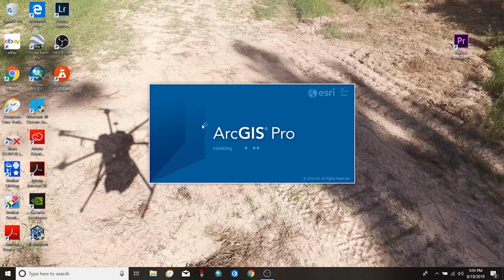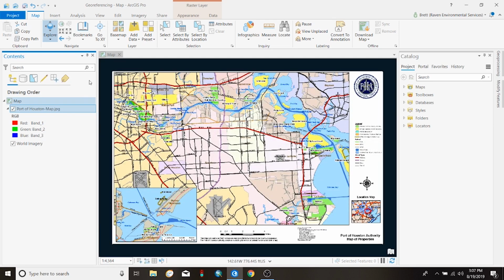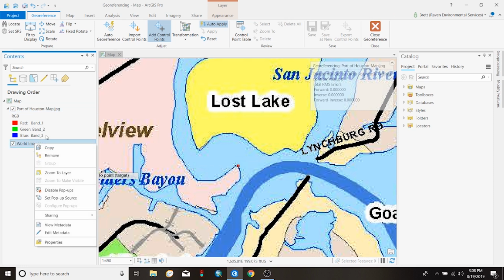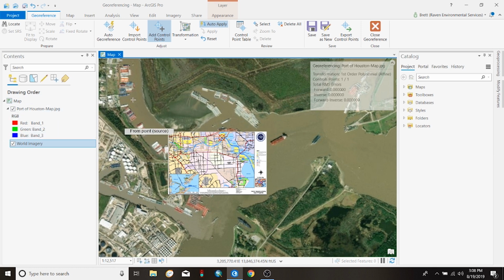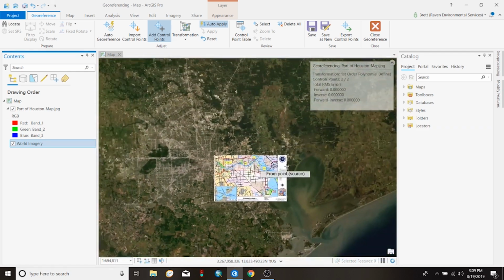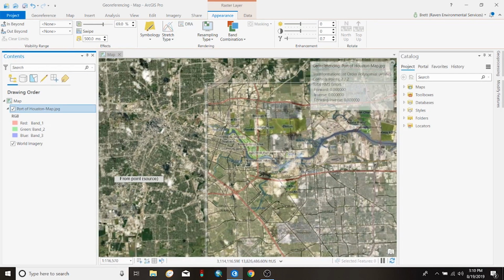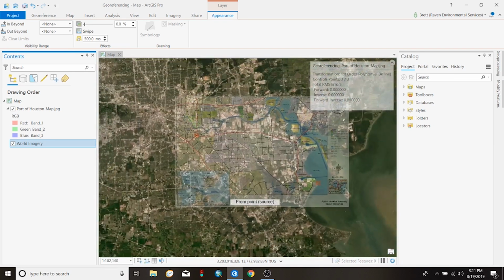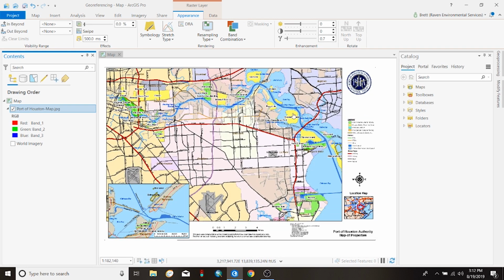Georeferencing a JPEG on ArcGIS Pro Tutorial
In this video, I explain how to take a JPEG image and georeference it in ArcGIS Pro. Please let me know if you have questions in the comments below, and I'll try my best to answer them.